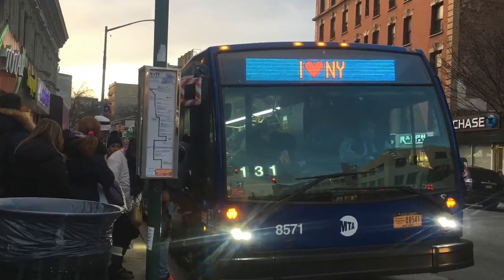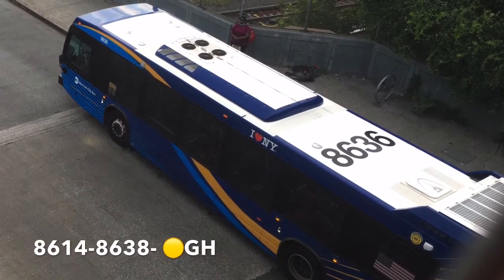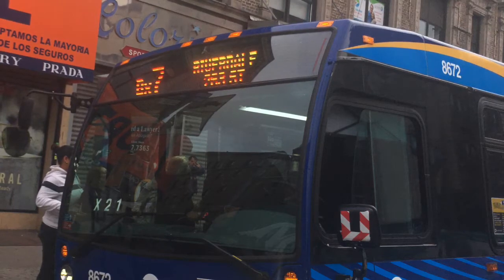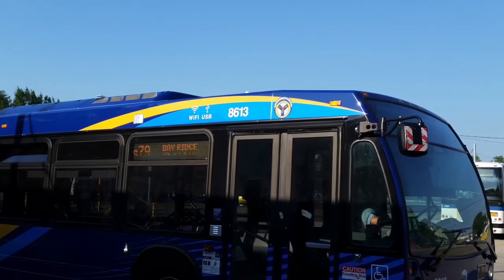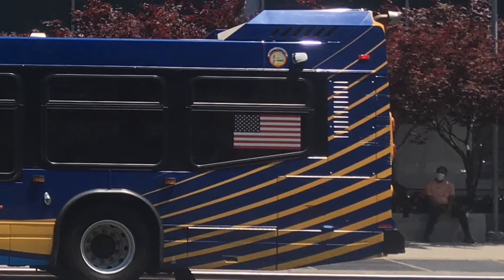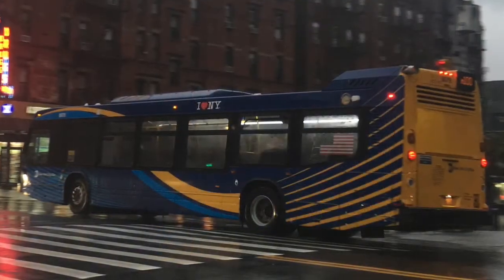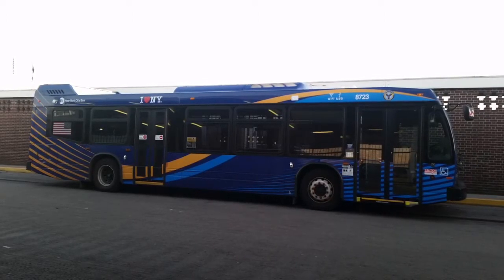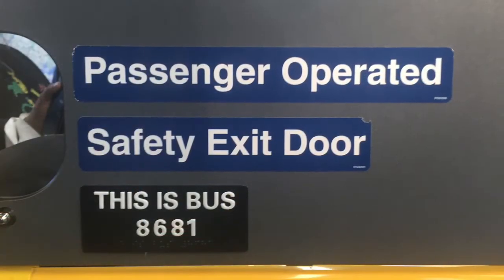2018-2019 Novabus LFS Review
Welcome to my second bus review! In this piece, we delve into the aspects of the 2018-19 Novabus LFS, easily one of my favorite Novabus models.

Uploaded 12/15/20.